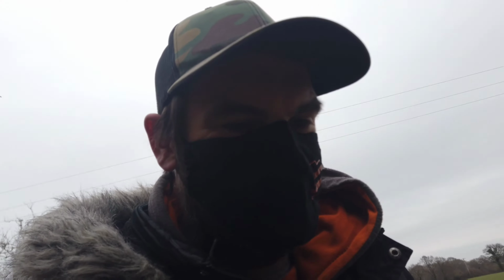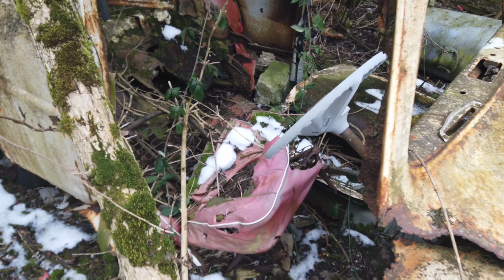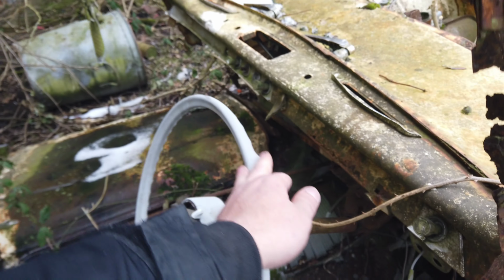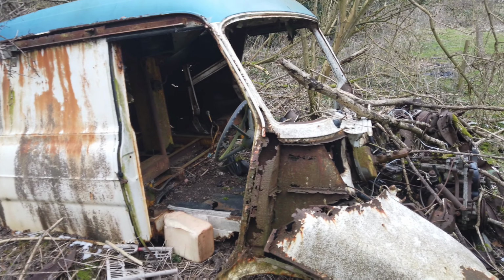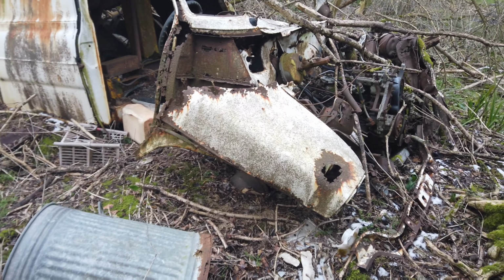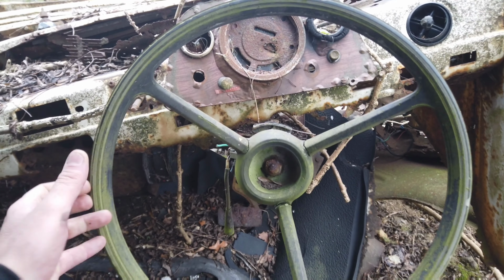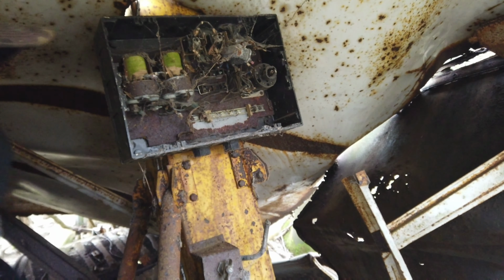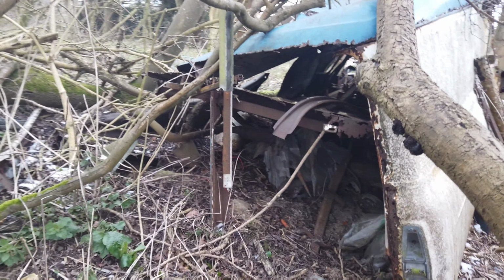Abandoned Cars Left Rotting In A Field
First part of the explore was flop and didnt happen.. After being told security on there way..

but still had to document these cars we passed on the way home..

link to my Facebook group come and join for more photos!